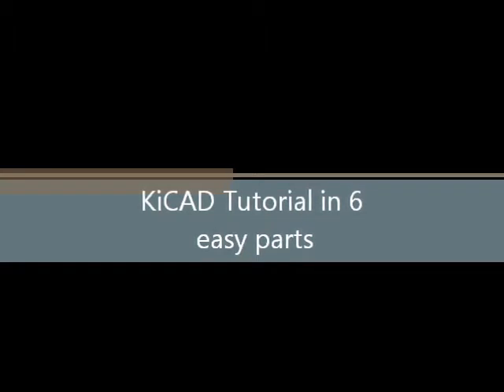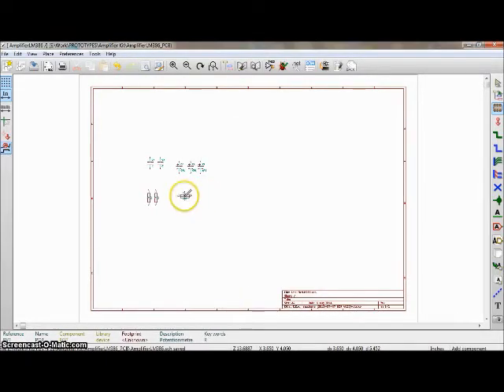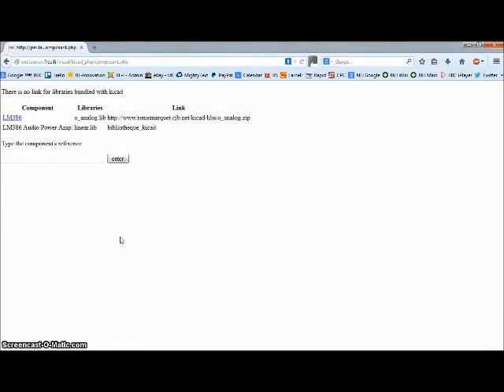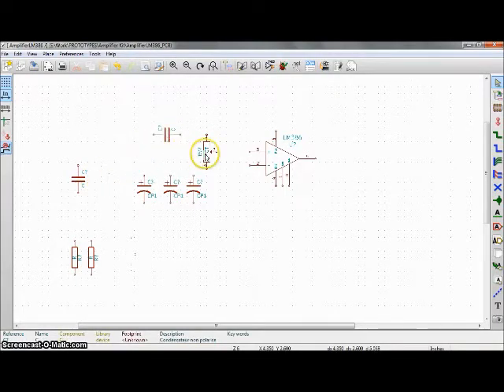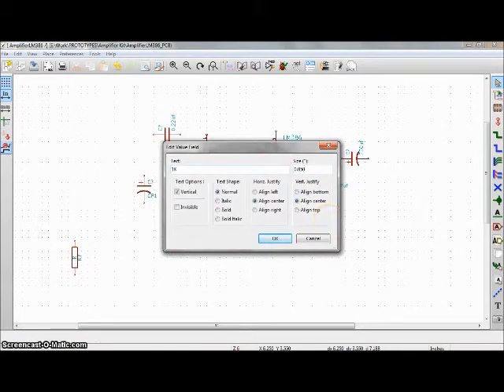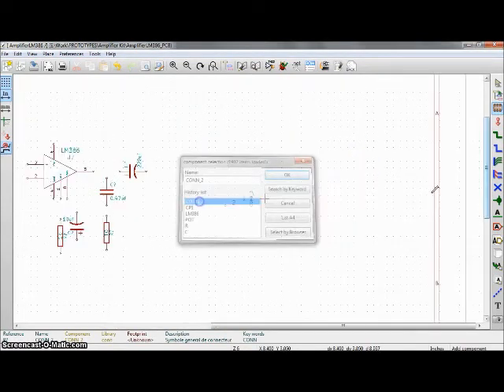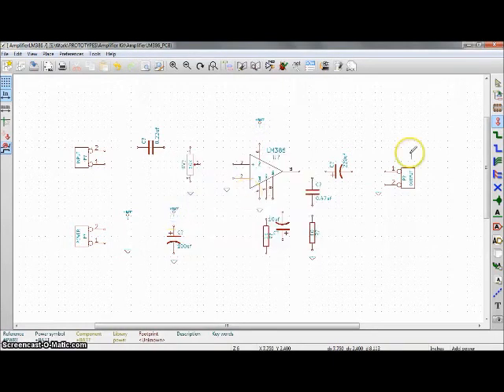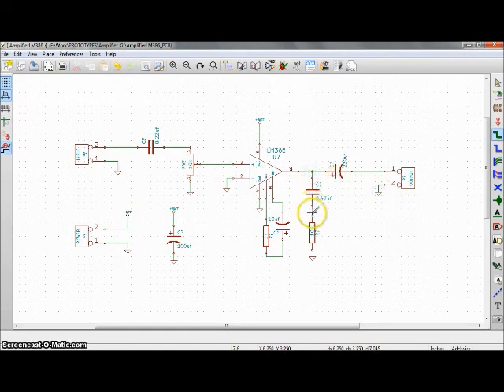KiCAD Project Tutorial 1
Part 1/6. A KiCAD tutorial showing how to get started with a simple PCB design from schematic to PCB to production files.
This part covers drawing a schematic of your circuit